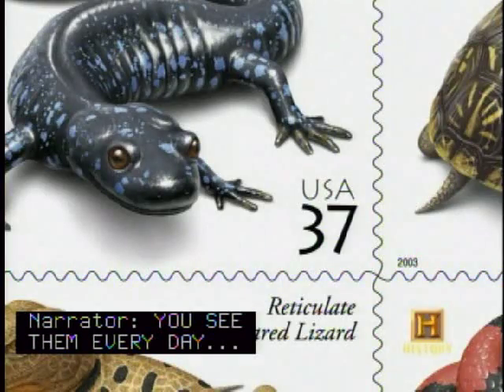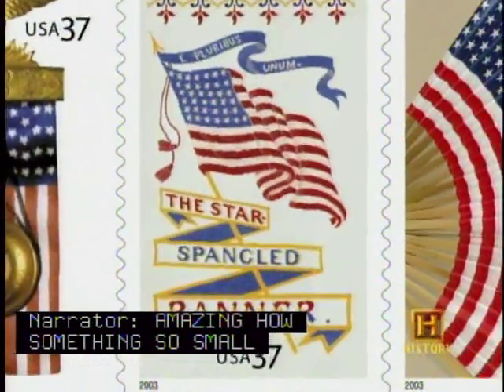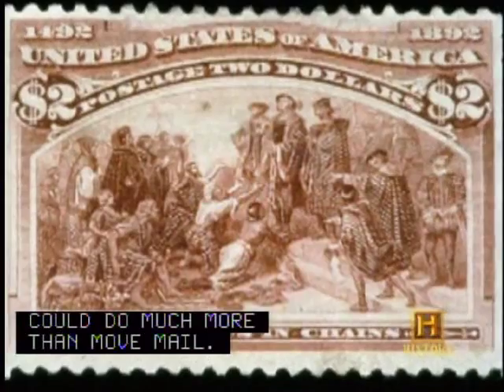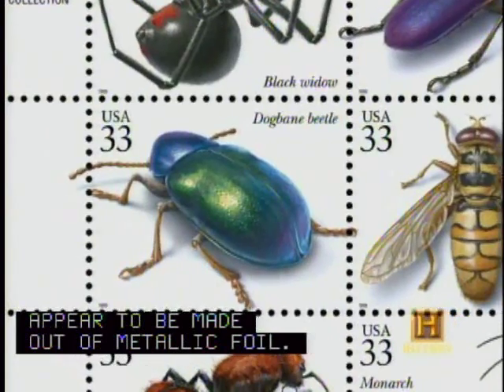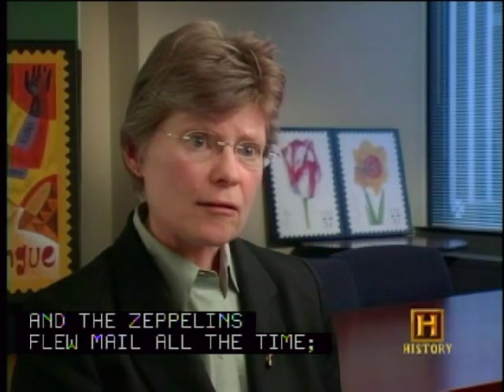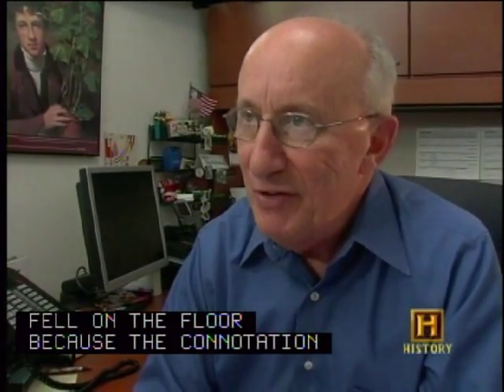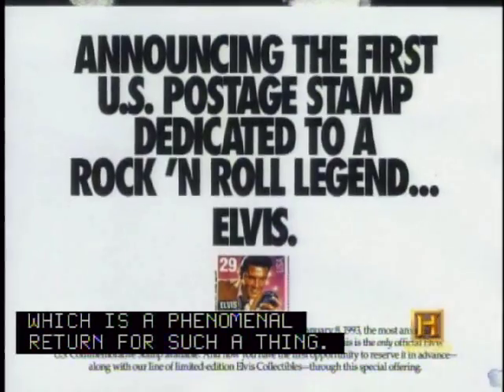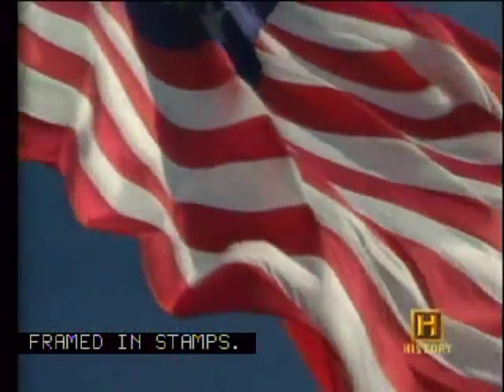Stamps: An American Journey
You see stamps every day but have you ever really looked at them? "Stamps: An American Journey" tells the surprising story of the journey of stamps from an idea, to art, to issued stamp. It features National Postal Museum Curator of Philately Cheryl Ganz. Thanks to The United States Postal Service for providing this exciting video.  Please contact the United States Postal Service for video use information and permission.